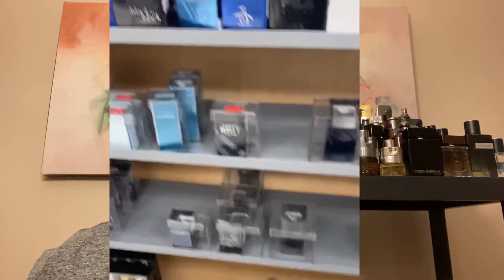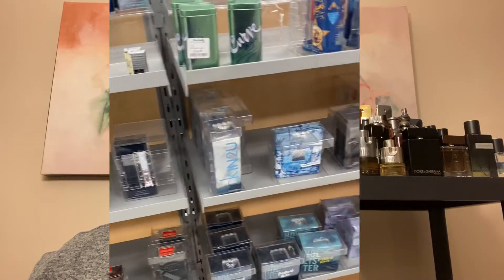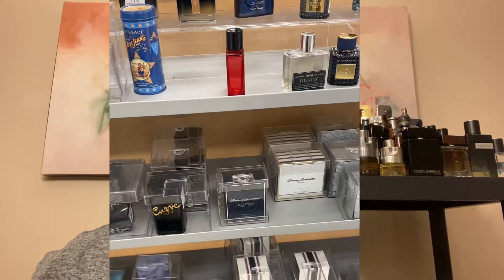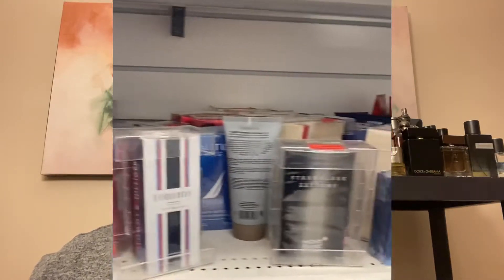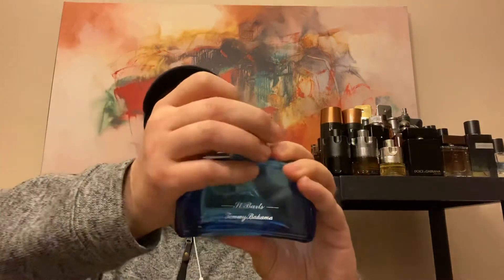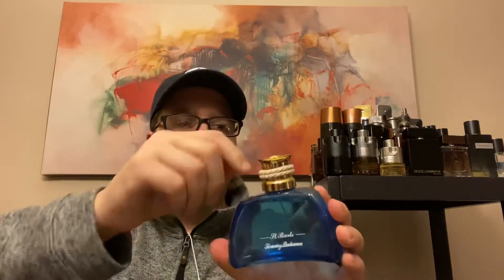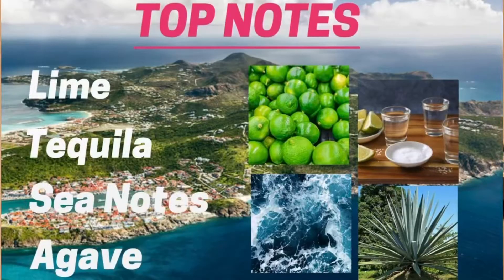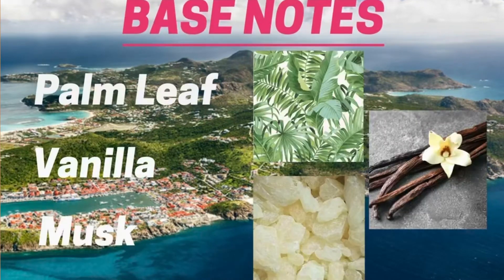Marshall’s Mens Fragrance Haul | Bargain Hunting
I’m this video I did my first fragrance haul at Marshall’s.  Again nothing amazing just a couple added to the collection.  From Tommy Bahama Set Sail St Barts to Nautica Voyage I picked up a few that are cheapies but work in many warm weather occasions.

We are wrapping up the first giveaway today and now are 23 Subs away from the Full bottle giveaway.

Email you fragrance collections to be reviewed and/or roasted as well as any bargain hunts and rare finds to: